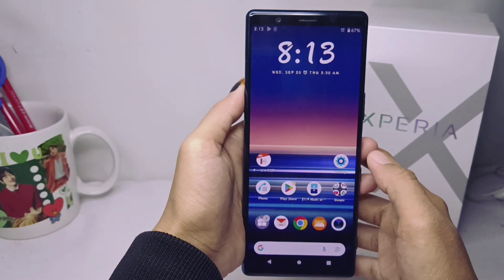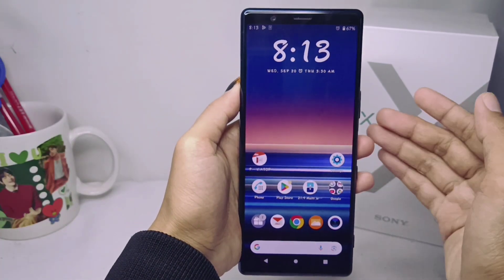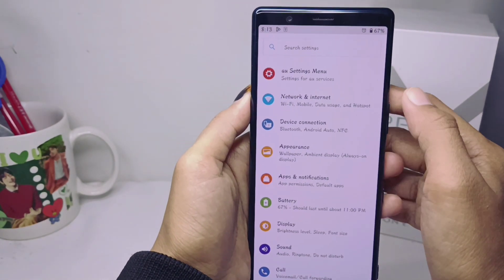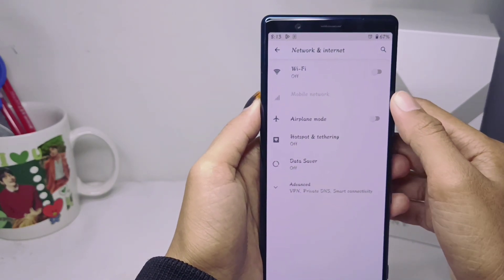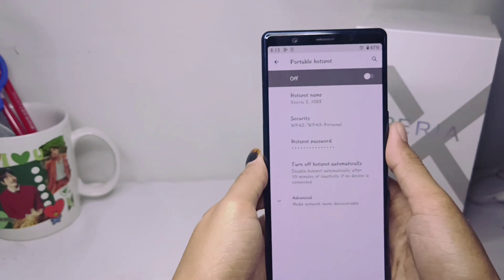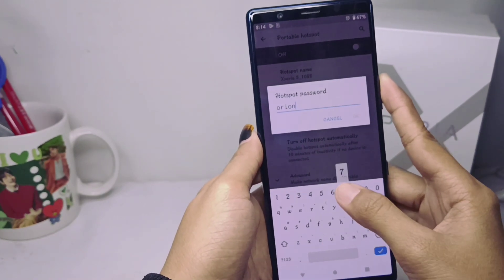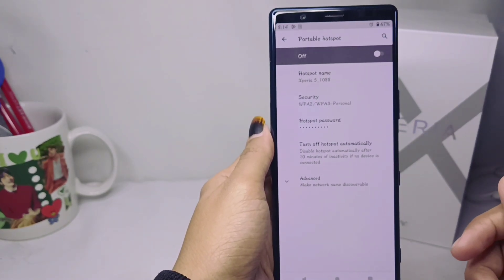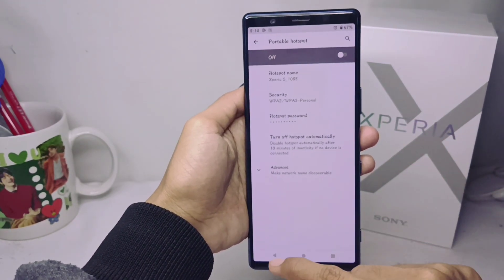How To Change Hotspot Password On Sony Xperia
sony xperia.